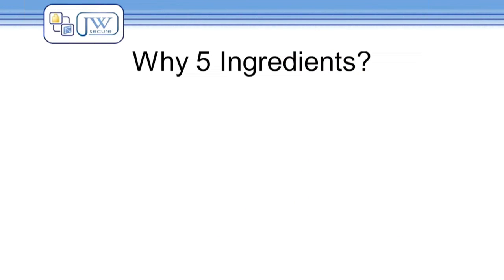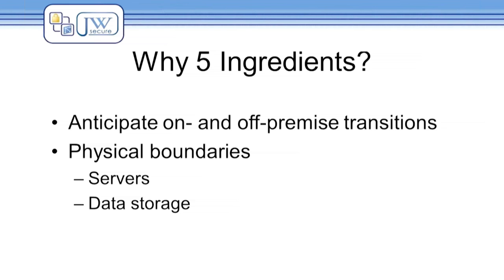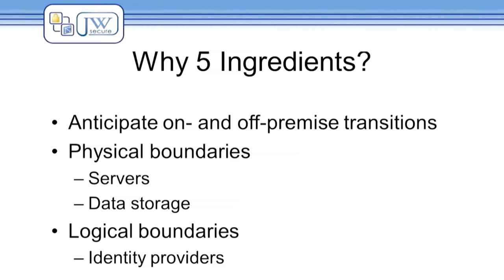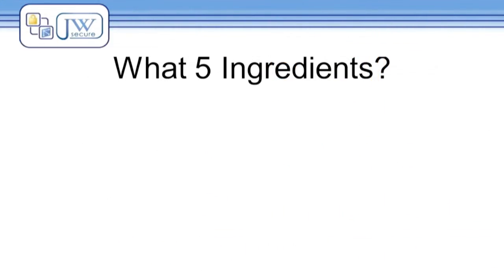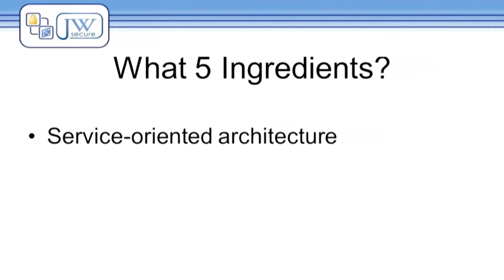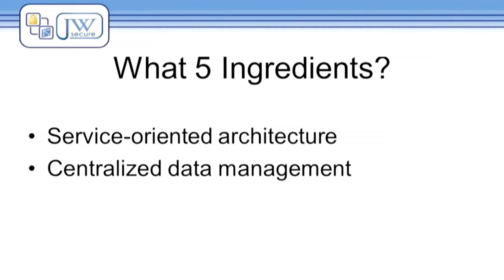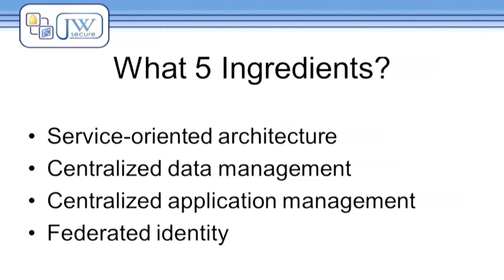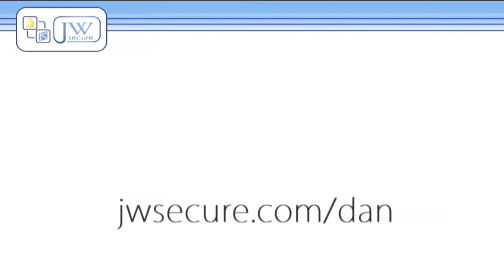Five Ingredients for Secure Cloud Deployment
This video discusses the five essential ingredients for securely deploying an application, service, or technology into the cloud. The five ingredients are:

* Service-oriented architecture
* Centralized data management
* Centralized application management
* Federated identity
* Get help

For more information about cloud security and JW Secure's custom security software development services, visit our